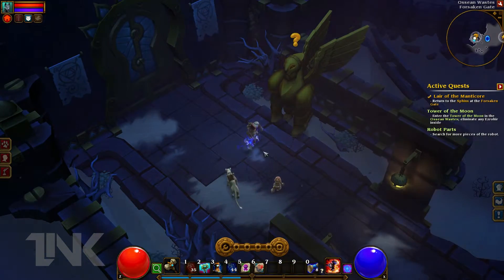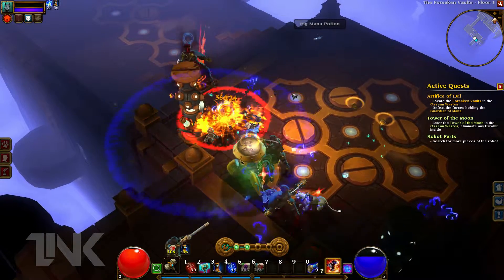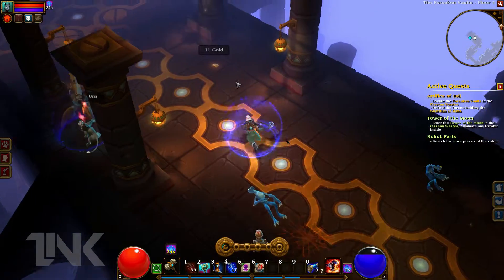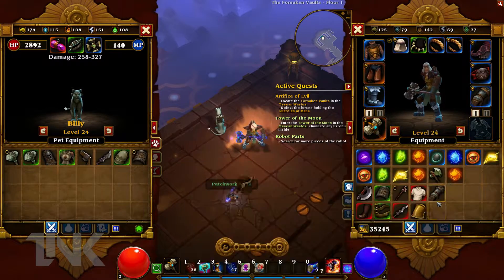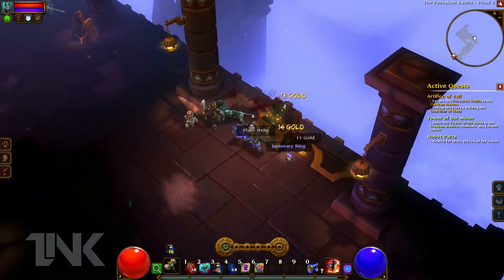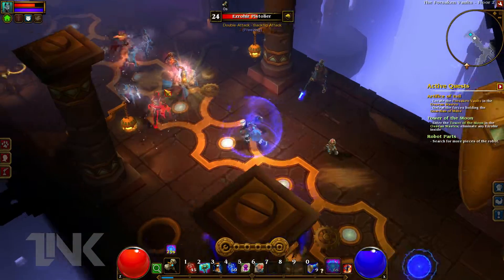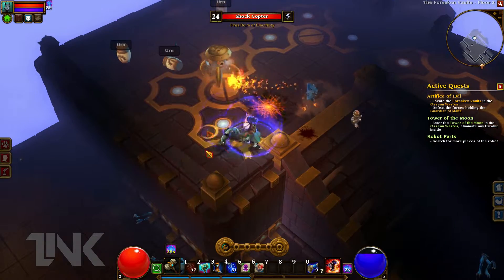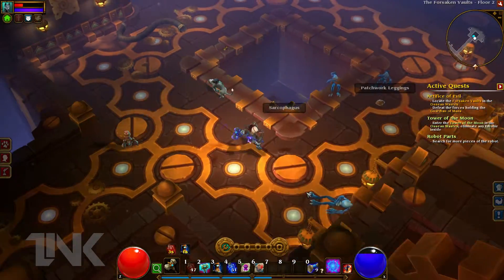Torchlight 2 Part 17 Walkthrough/Commentary [FULL HD1080p]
Like LinkGames on Facebook to be the first to get our latest content.

The award-winning action RPG is back, bigger and better than ever! Torchlight II takes you back into the quirky, fast-paced world of bloodthirsty monsters, bountiful treasures, and sinister secrets - and, once again, the fate of the world is in your hands!

Torchlight II captures all the flavor and excitement of the original game - while expanding the world and adding the features players wanted most, including online and LAN co-op multiplayer. Torchlight II is fast, fun, and filled to the brim with action and loot. Adventure solo or online with your friends!